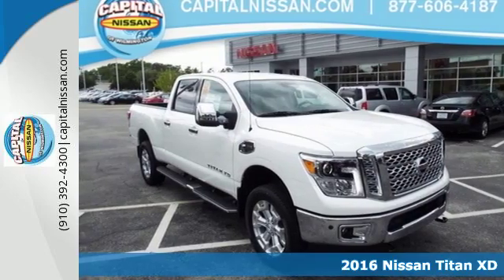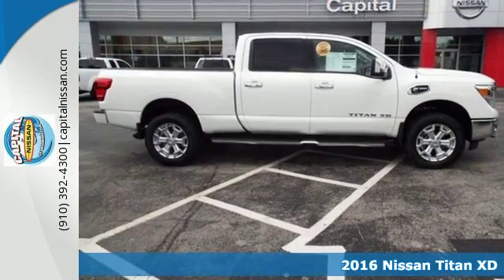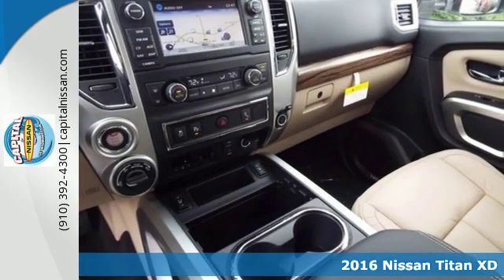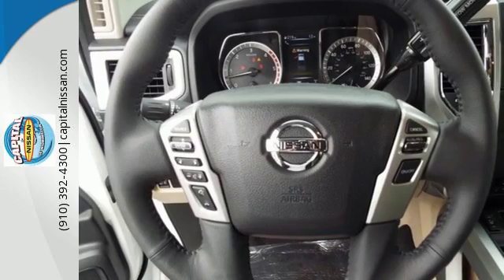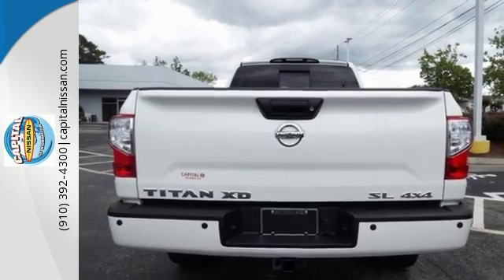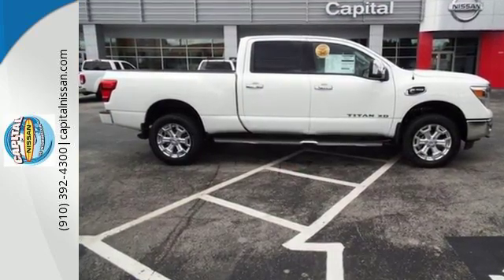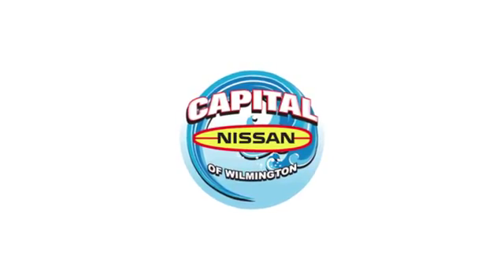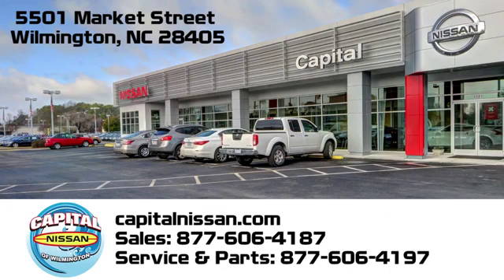New 2016 Nissan Titan XD Wilmington NC Jacksonville, NC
Year: 2016
Make: Nissan
Model: Titan XD
Trim: SL
Engine: 5.0L V8
Transmission: Aisin 6-Speed Automatic
Color: White
Stock #: N14680
VIN: 1N6BA1F44GN509525

Address:
5501 Market Street